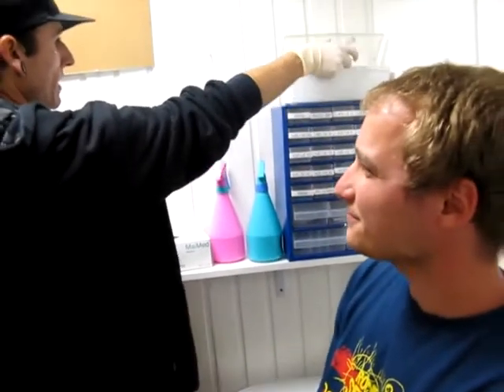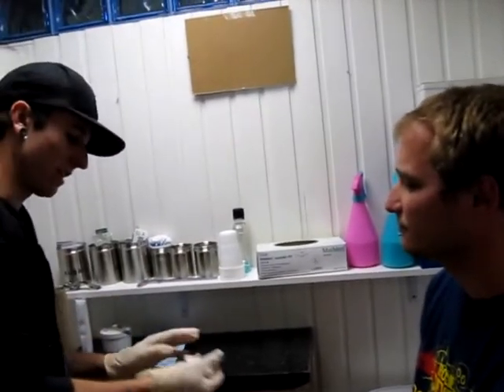Labret Piercing Przekłucie Brody Kolczyk w Brodzie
My labret piercing in Dublin